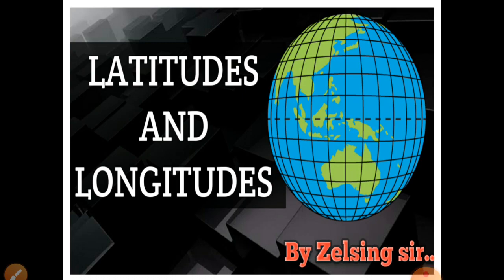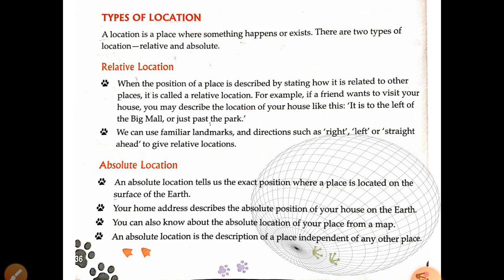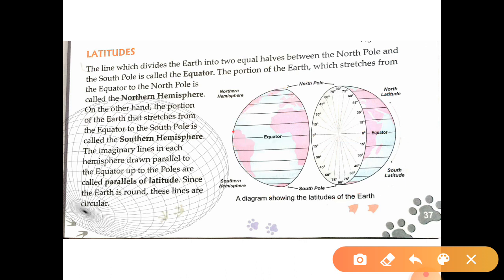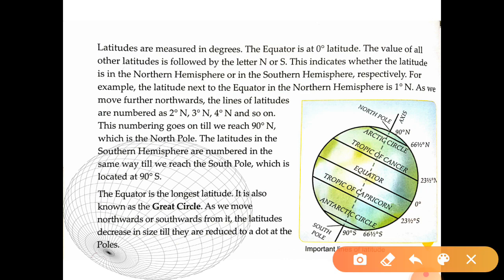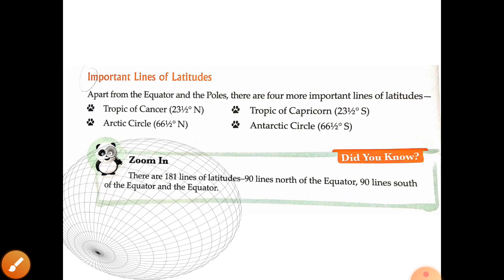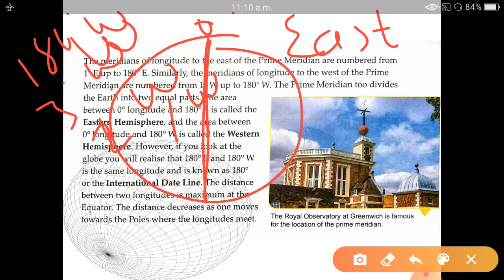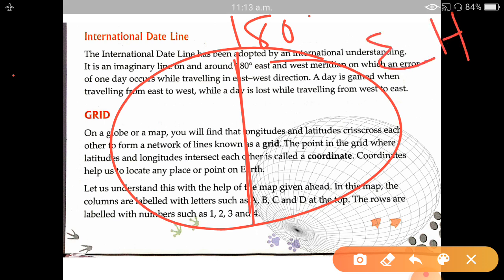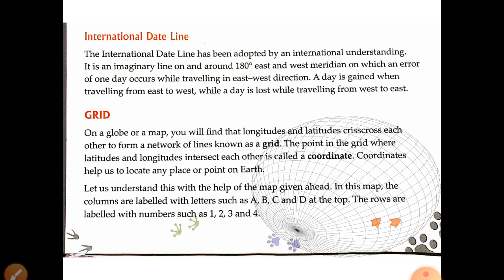Latitudes and Longitudes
In this video you will be knowing about

@ Types of Location
Relative and absolute